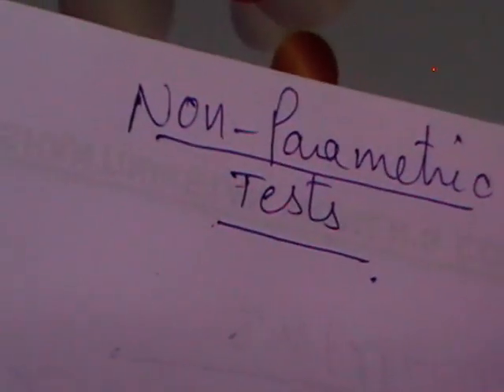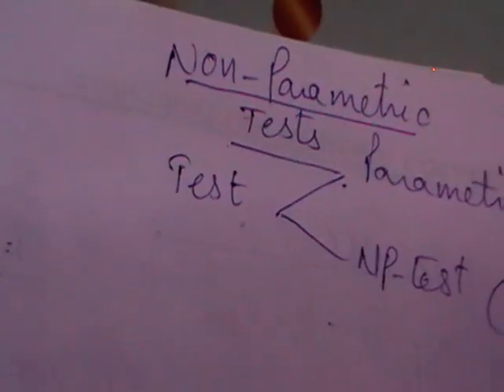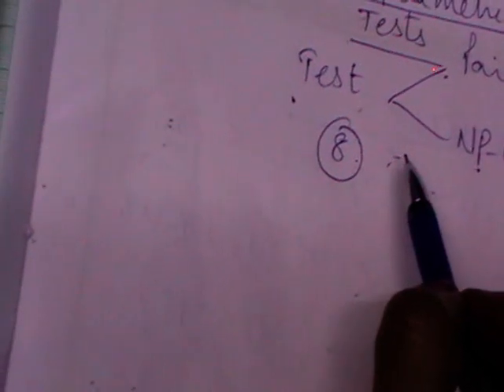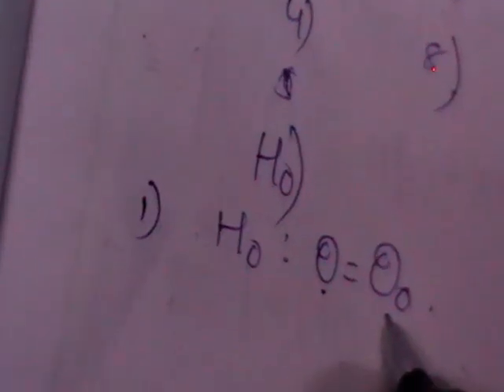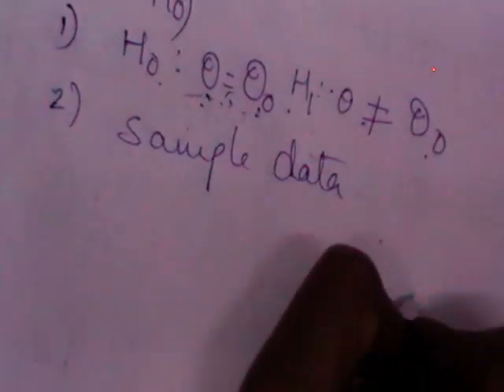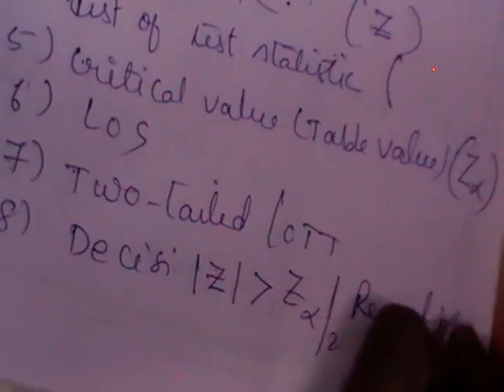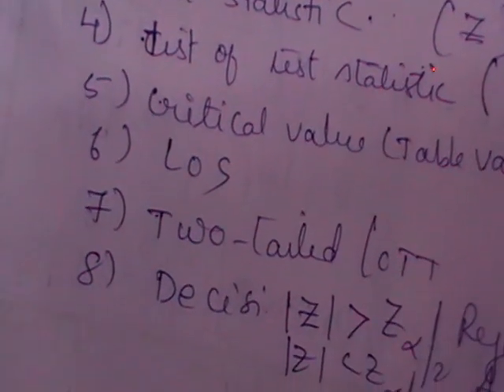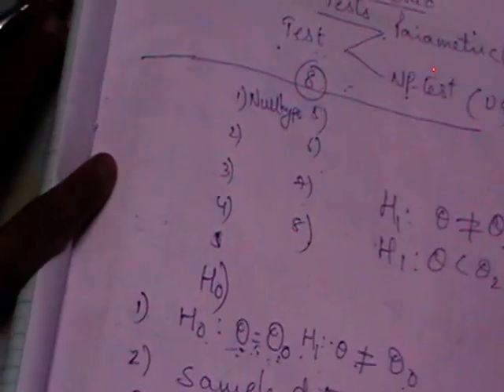Statistical Methods Introduction to NP Tests